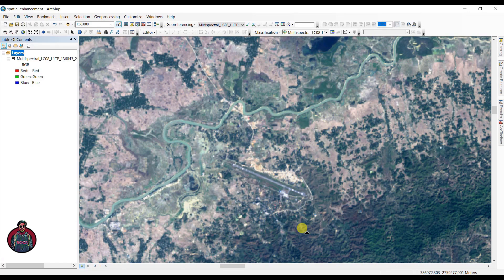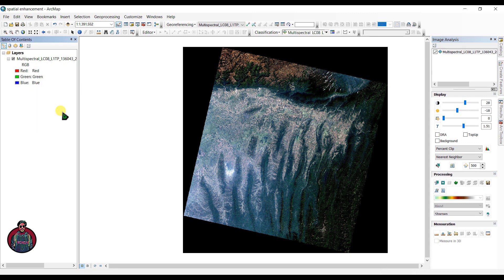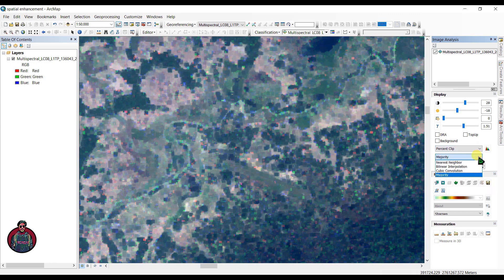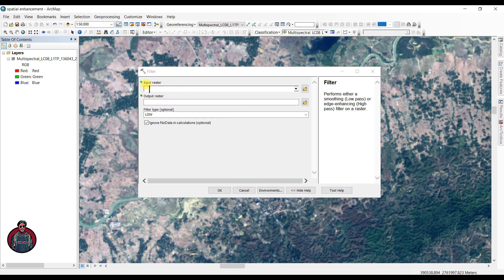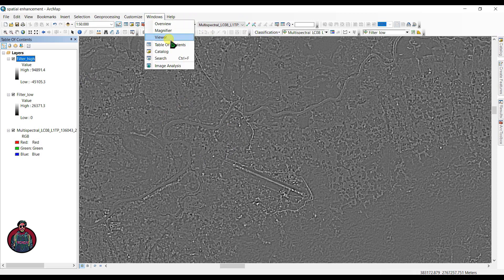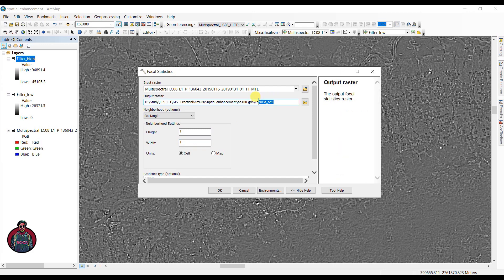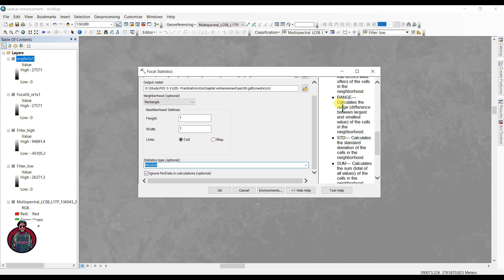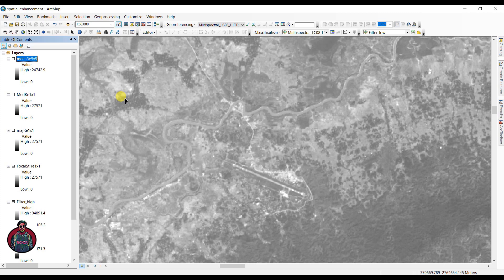Spatial enhancement of satellite imagery | ArcGIS Tutorial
Spatial enhancement is the mathematical processing of image pixel data to emphasize spatial relationships. This process defines homogeneous regions based on linear edges.

In this video, I covered the Radiometric enhancement of satellite imagery using two different methods in ArcMap. I also looked at the options available for changing display in the image analysis window.

0:16 Changing Resampling Technique
2:10 Using the Filter tool
2:49 Low pass Filter
3:12 High pass Filter
3:38 Focal Statistics